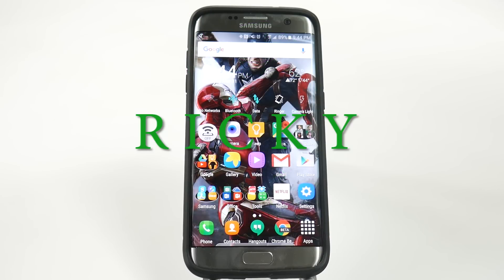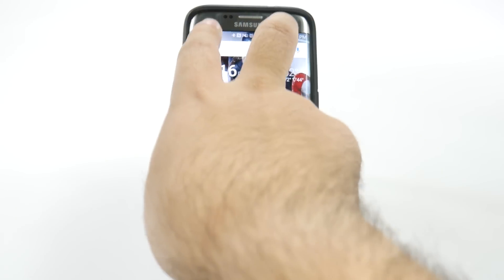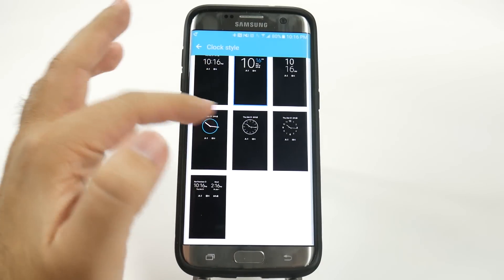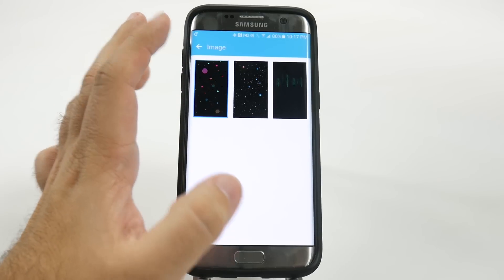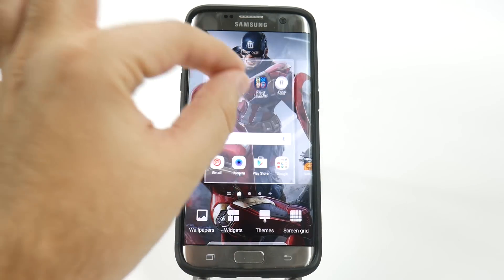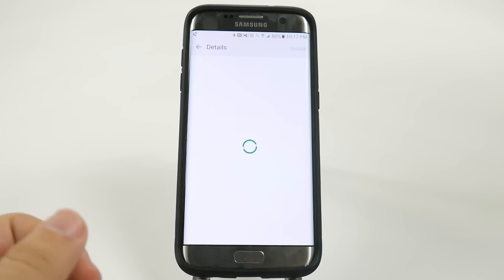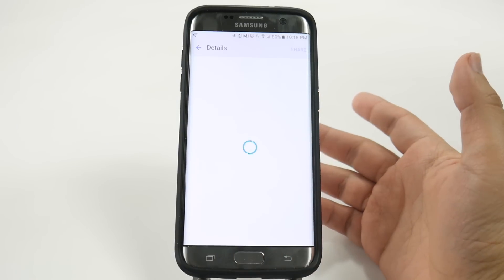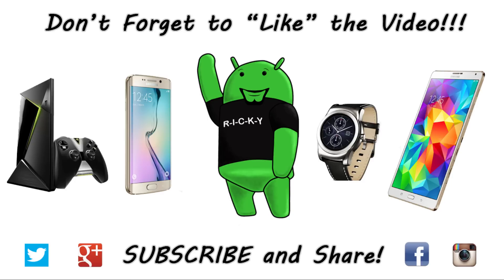Galaxy S7 Edge Hidden Feature | Always On Display Customization